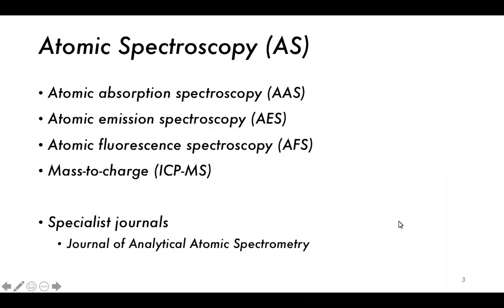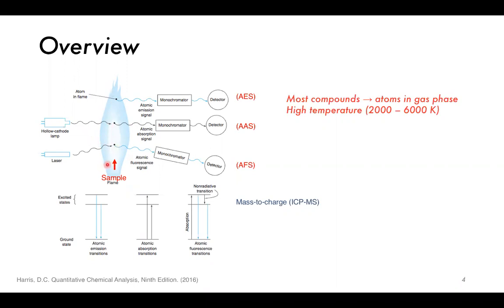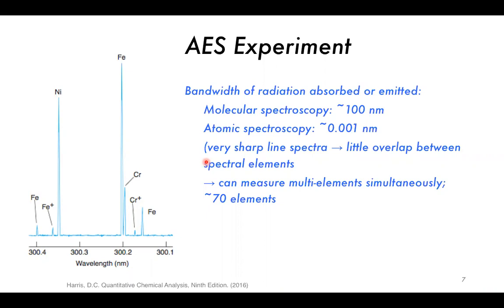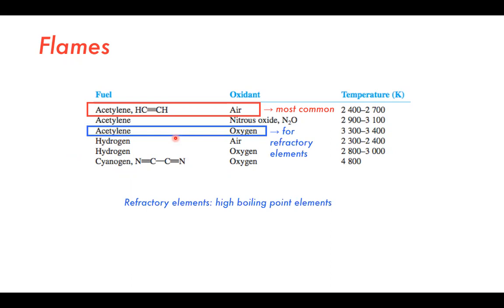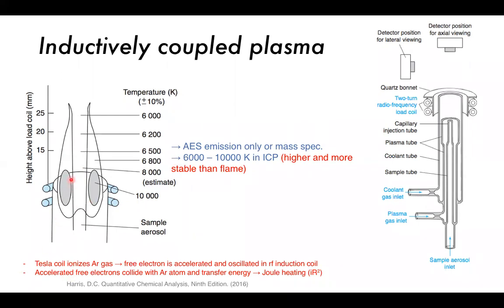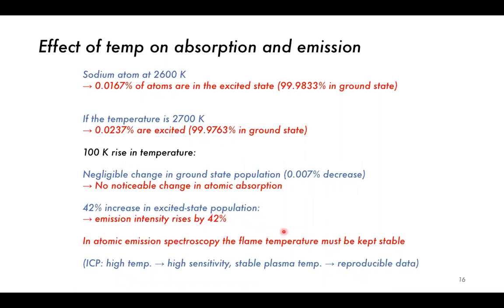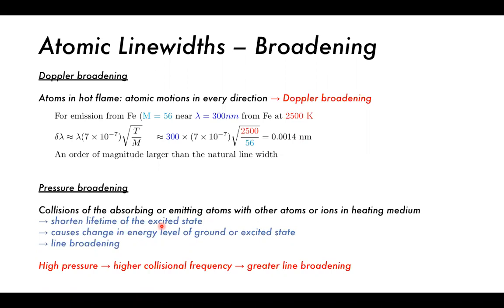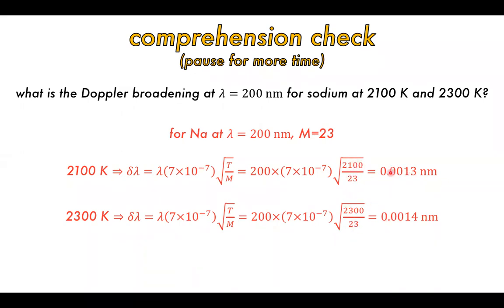Atomic Absorption Spectroscopy Overview - Instrumental Analytical Chemistry